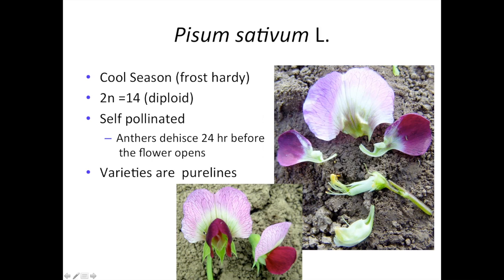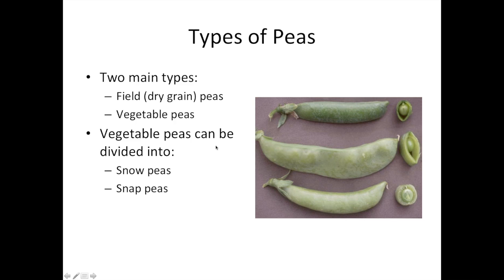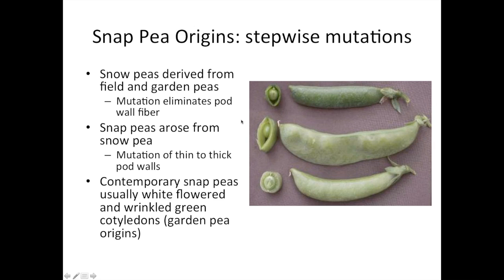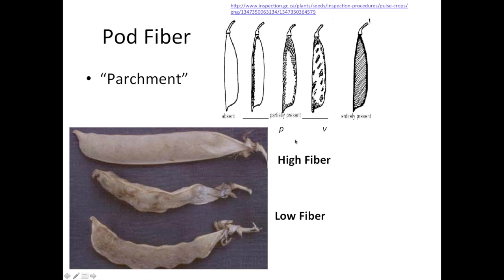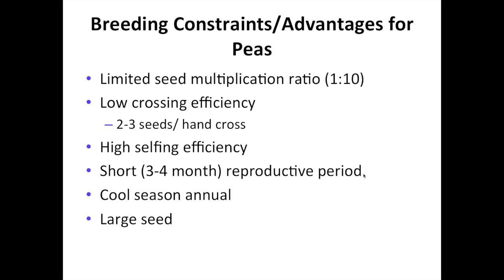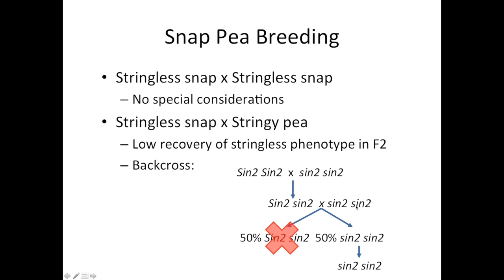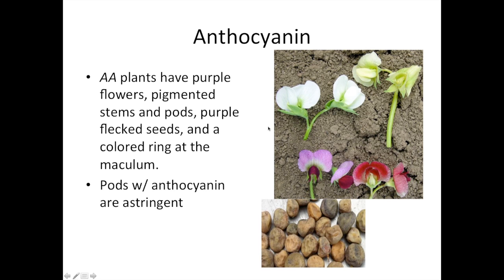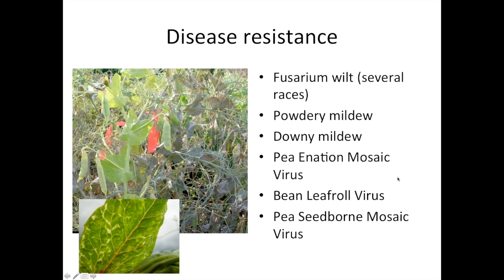Putting the Snap in Snap Peas Webinar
Full Recording. Originally aired May 6, 2014. Presentation by Dr. Jim Myers, Oregon State University.
Covers the origin, history, and breeding methods for Snap Peas.